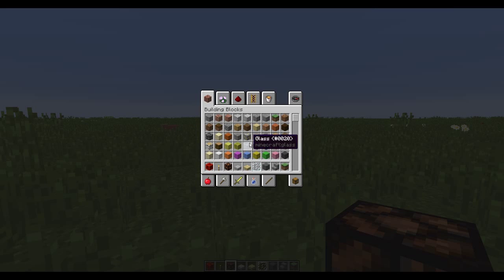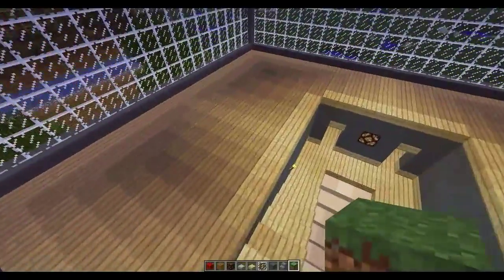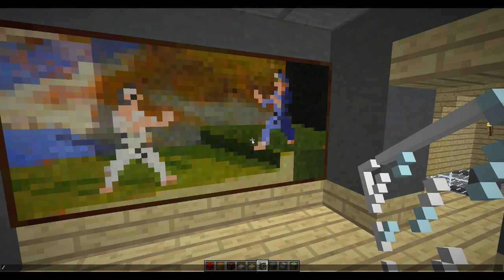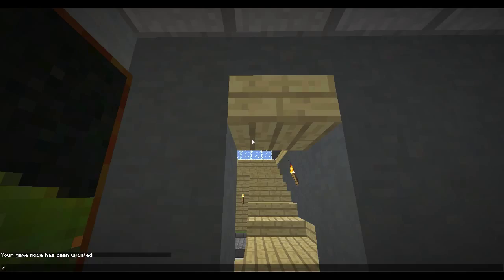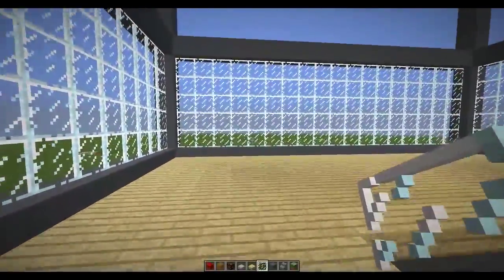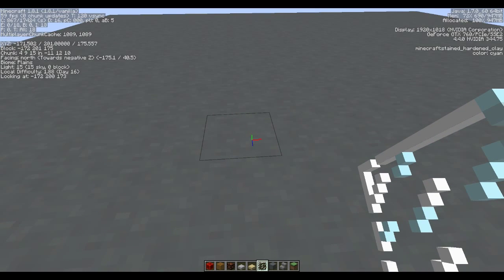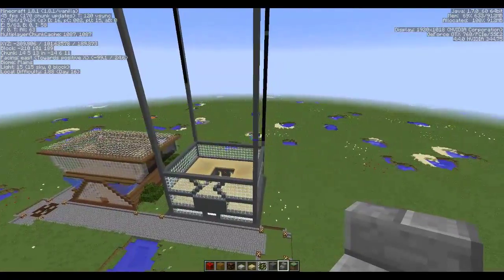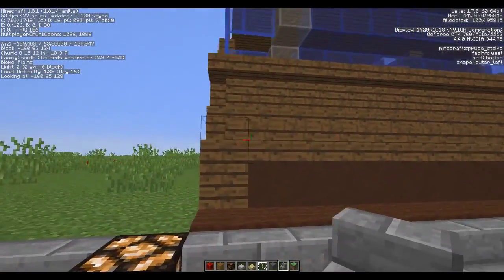This Old Block 1-1-2015 (Minecraft) (#1)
This is a new series where I build a new building everyday, and hope to have guests so you guys can listen to better suited radio voices.